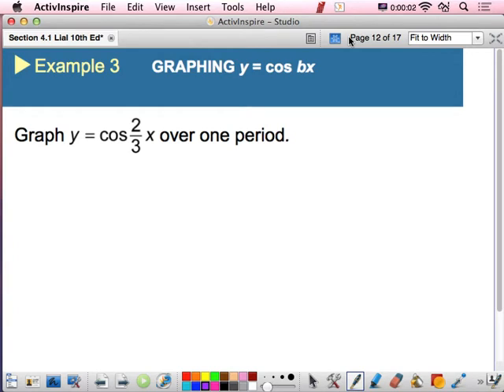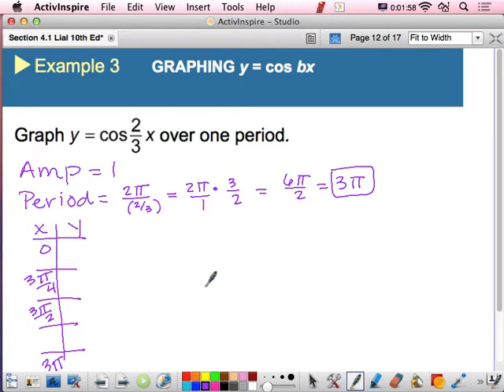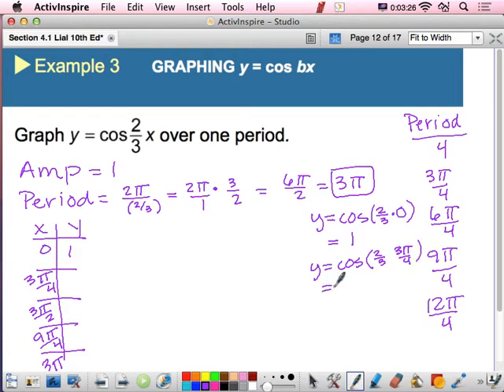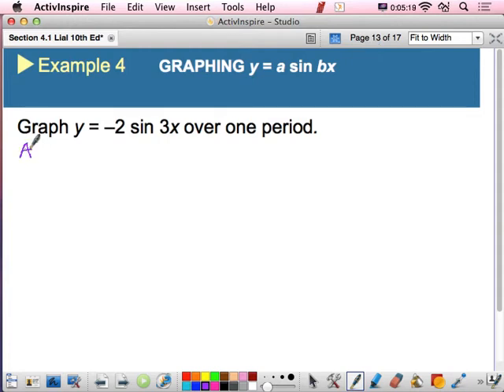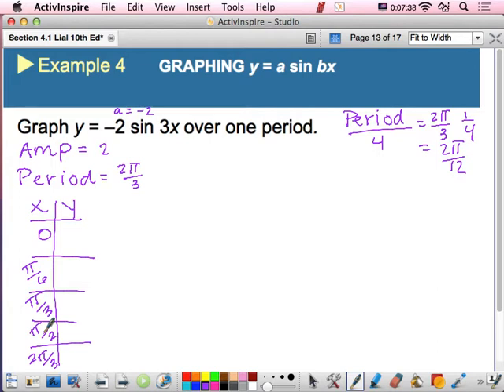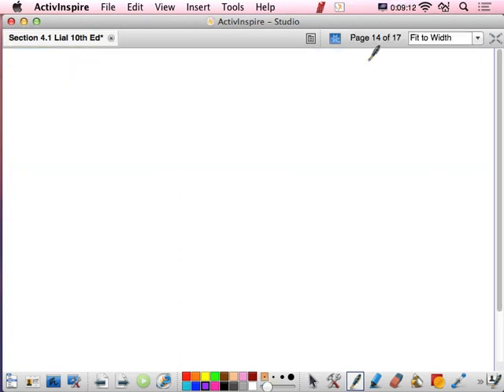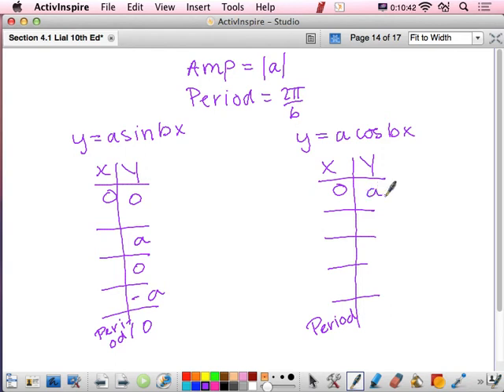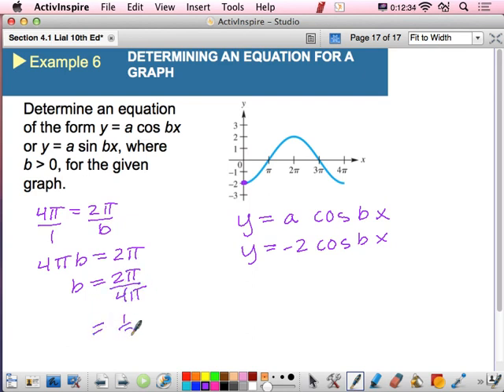Trig Section 4 1 Part 3